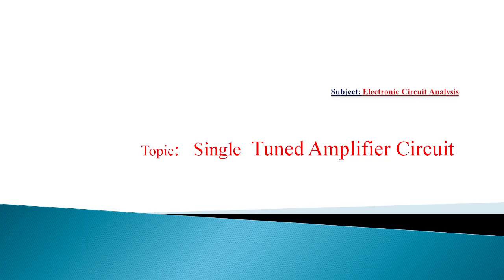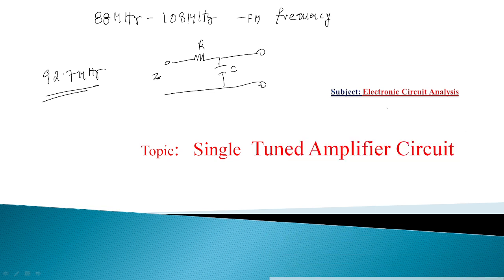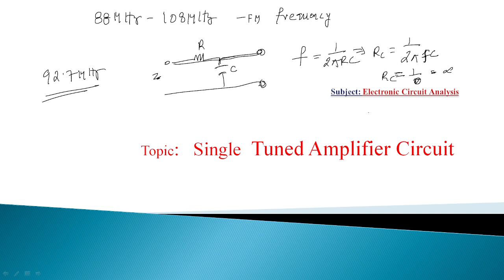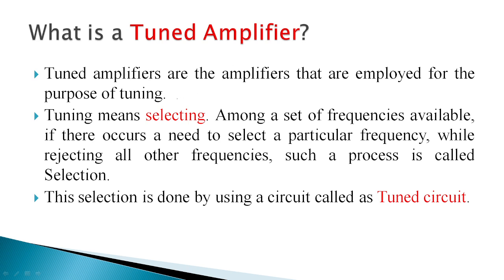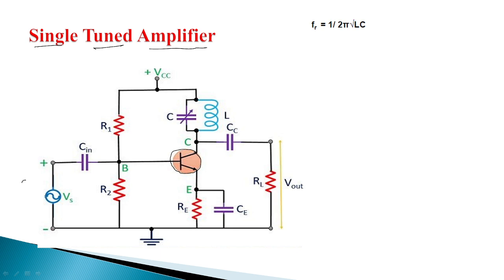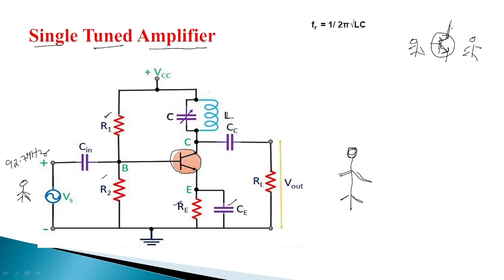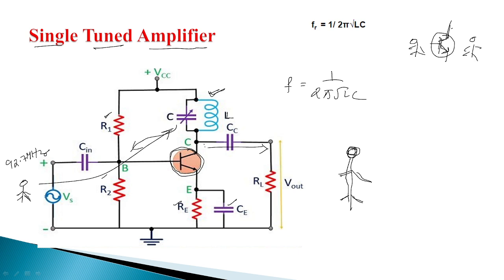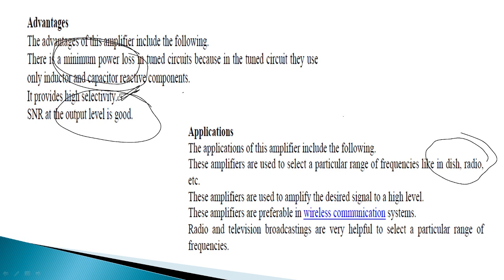Single Tuned Amplifier Explained ,Tuned Amplifier Working, Circuit,Frequency Response & Applications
single Tuned Amplifier,
tuned Amplifier,
Single Tuned Amplifier Working,
Single Tuned Amplifier Circuit, Single
engineering Electronics

Signals & Systems
Probability & Random Processes
Communication Systems
Cellular & Mobile Communications
Analog Communications
Digital communications
Verilog lab
Microwind Lab
STLD

Signals & Systems
Communication Systems
Analog Communications+
Digital communications
Verilog lab